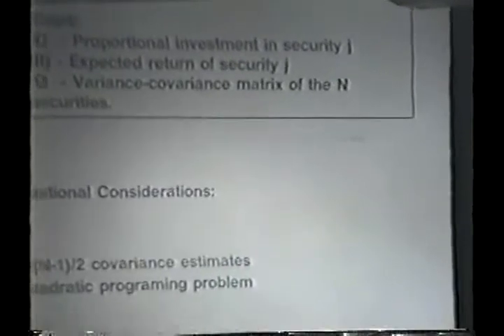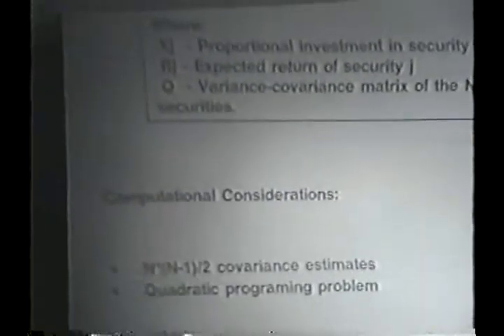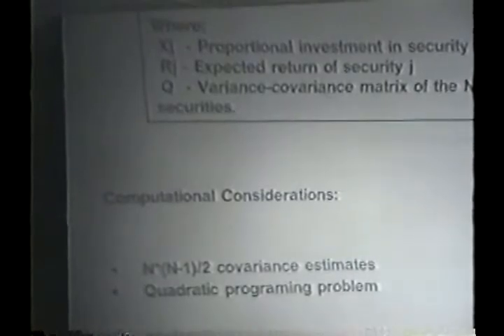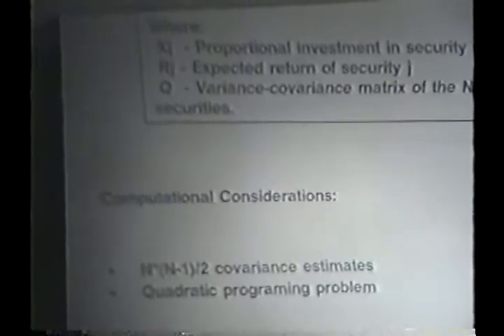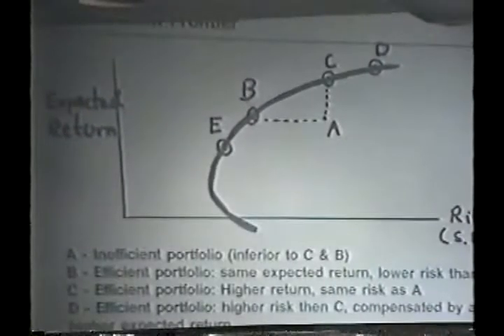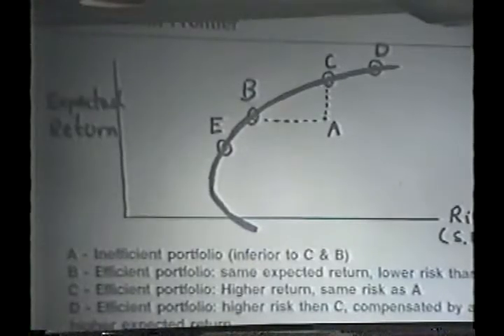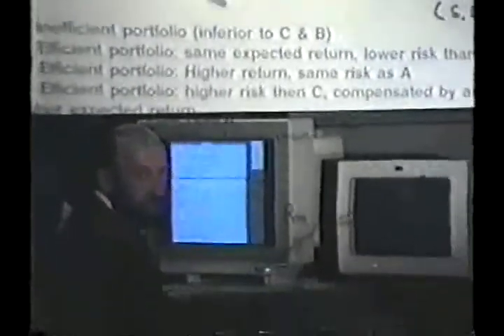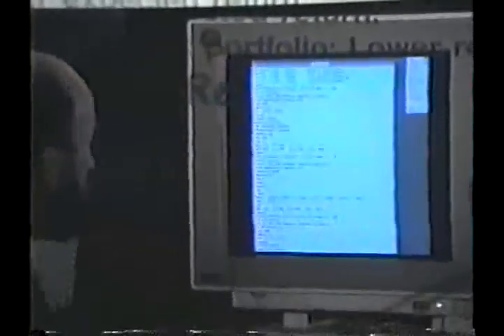Speakeasy Movie 2 - 1988 (11)